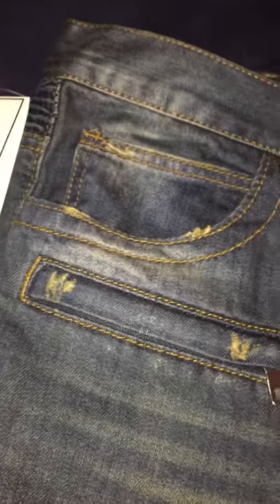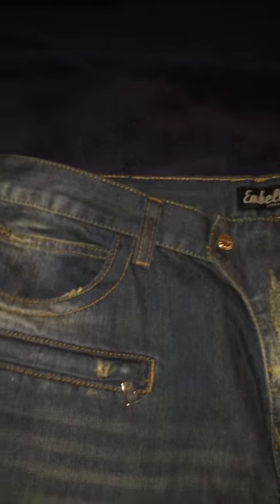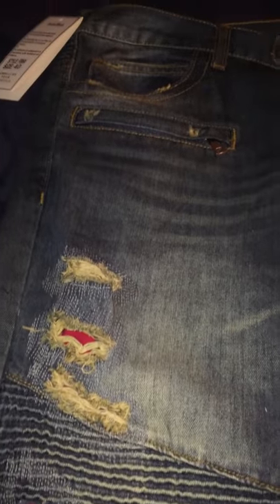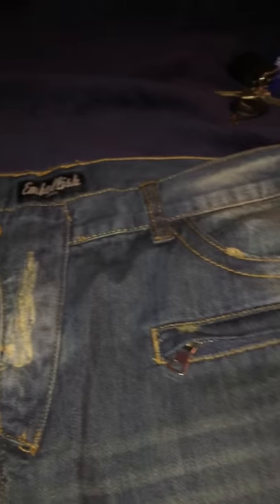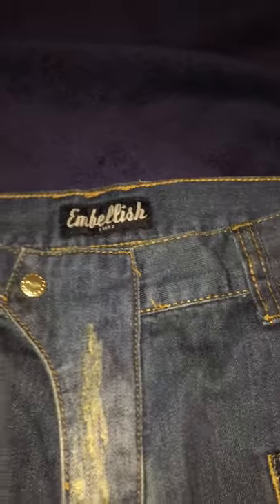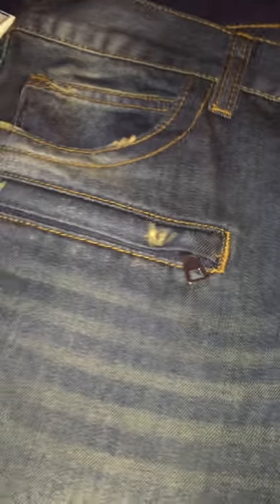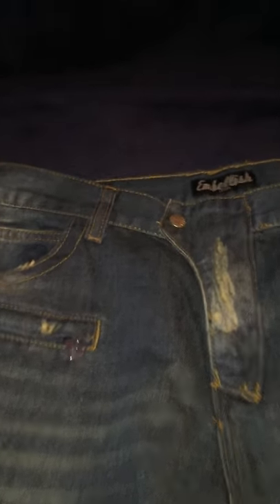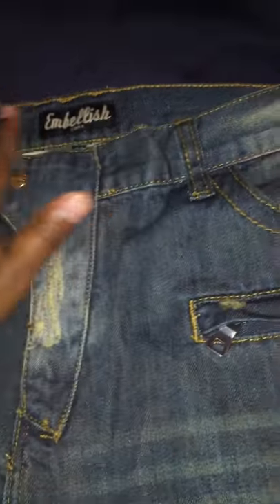Embellish Ripped Flannel Biker Denim in Blue Size 40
This is for the people that were iffy about buying this brand of jeans and wondering how the fit, this is a size 40. Any other questions just comment and I'll answer as fast as I can.